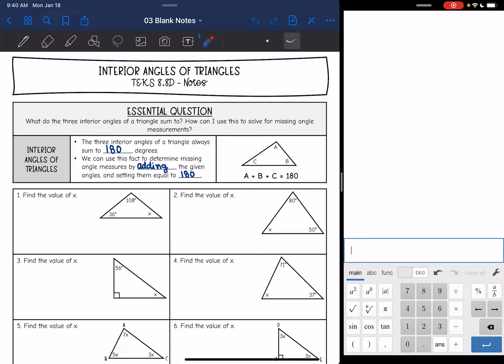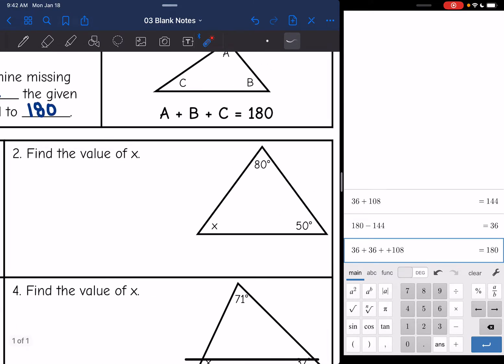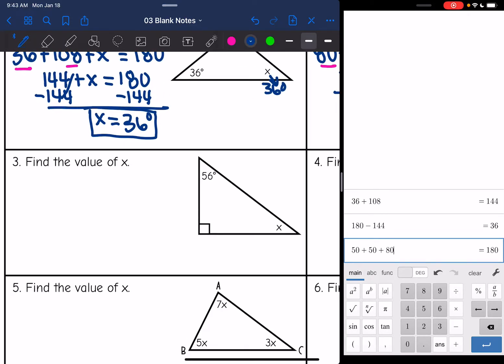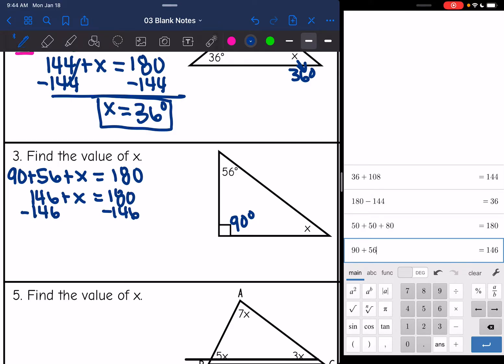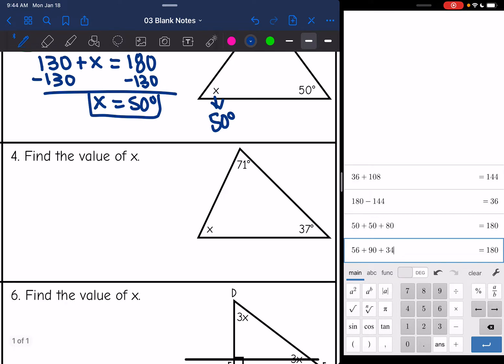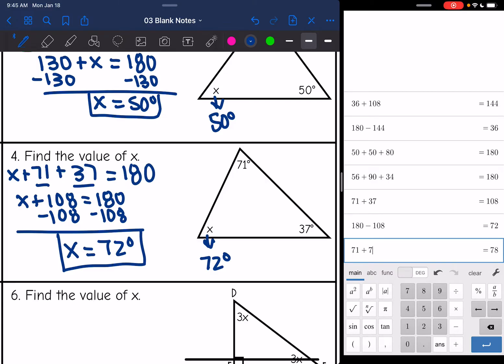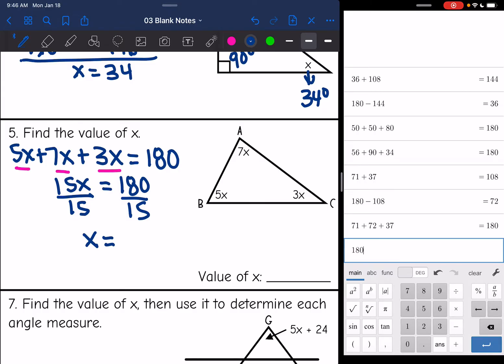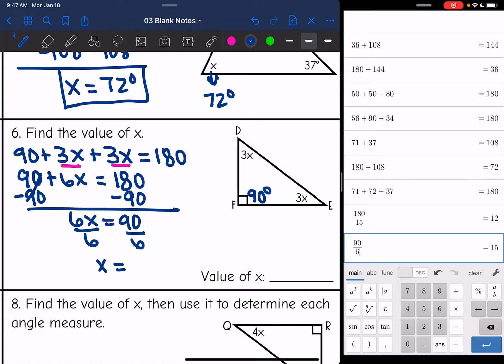Interior Angles of Triangles Triangle Sum Theorem | 8th Grade Math Pre-Algebra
Join me as I show you how to find a missing interior angle of a triangle.

You can find the handout used on my Teachers Pay Teachers store